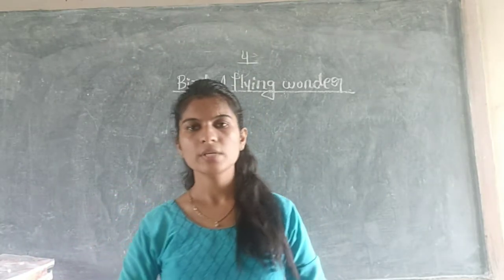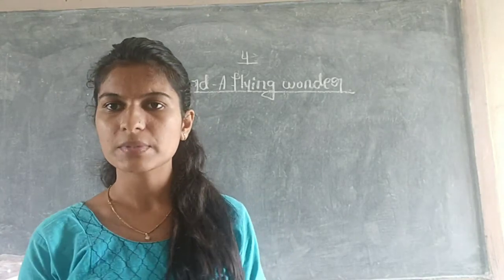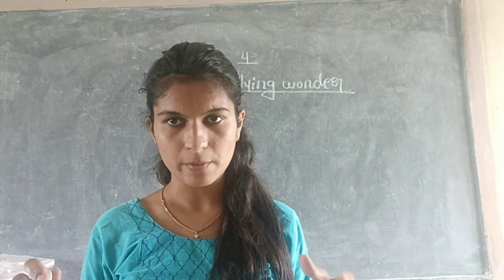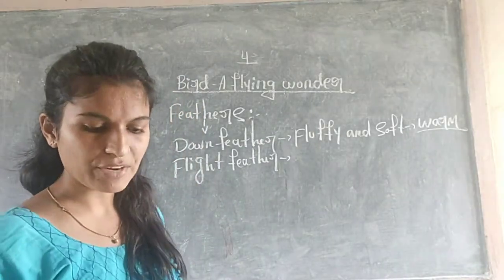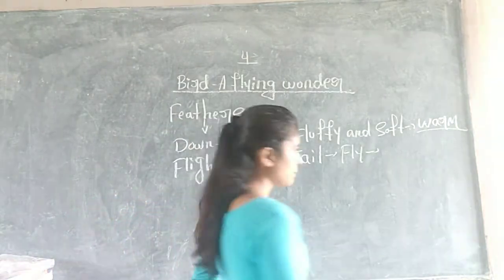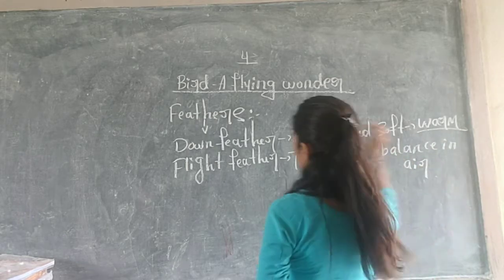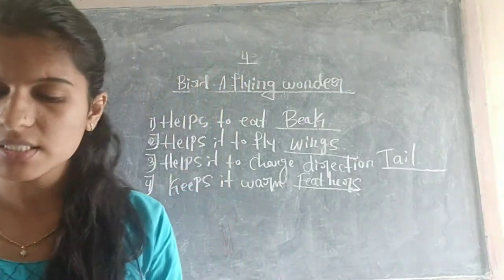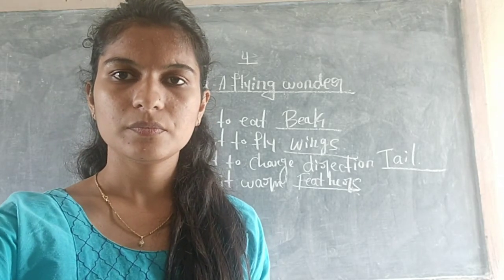Class-03 Science Unit-04